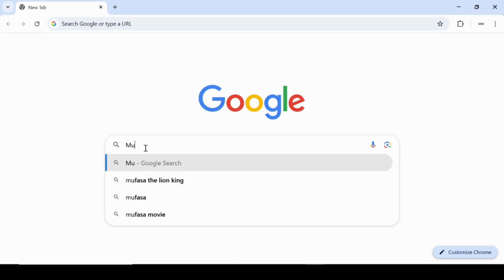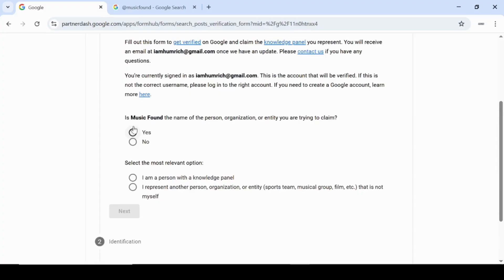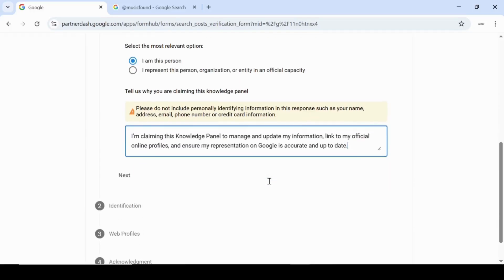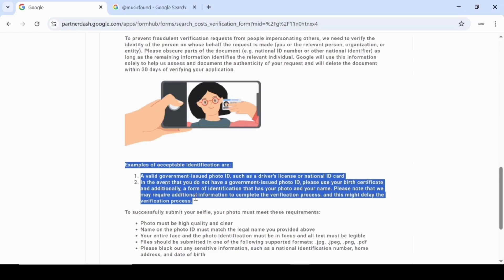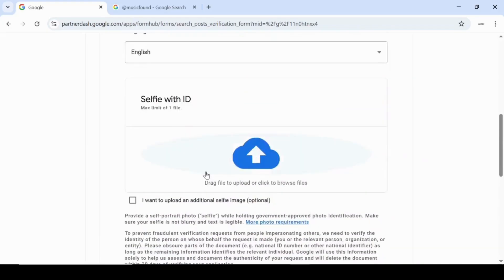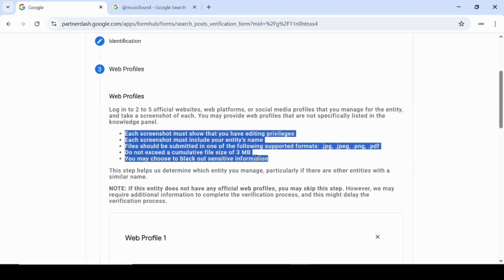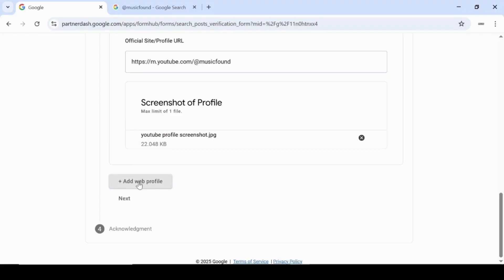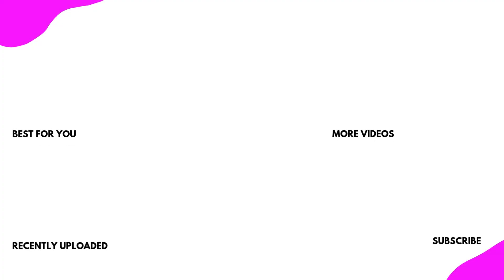Claim Your Own Google Knowledge Panel Fast and Easy | Artists, Creators, & Public Figures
Are you an artist, creator, content producer, musician, actor, entrepreneur, or public figure with a Google Knowledge Panel showing up when people search your name?
In this detailed tutorial, I’ll walk you through the step-by-step process to claim and verify your Google Knowledge Panel so you can take control of your online presence and boost your credibility.

Why this matters:
Claiming your panel allows you to manage how you're represented on Google. You can update your bio, images, official links, and more. It’s essential for artists, creators, and public figures who want to look professional online and rank higher in search results.

Have questions? Drop them in the comments or reach out. I help creatives like you improve visibility and branding online.